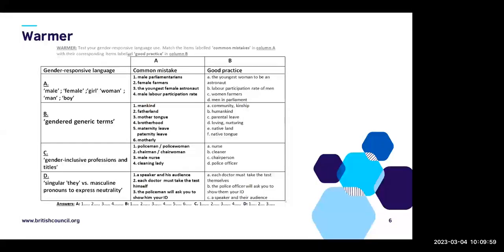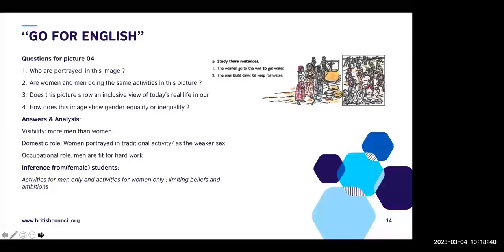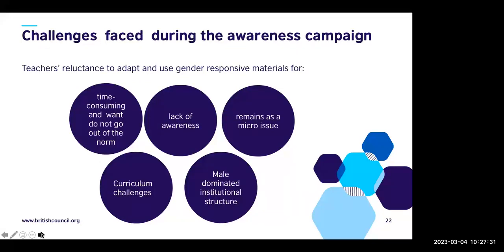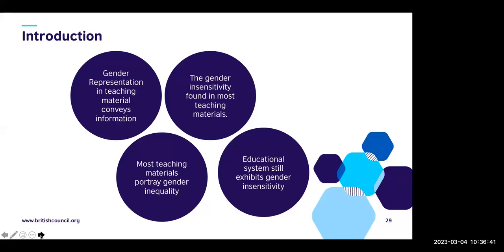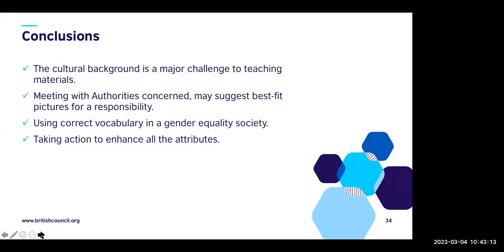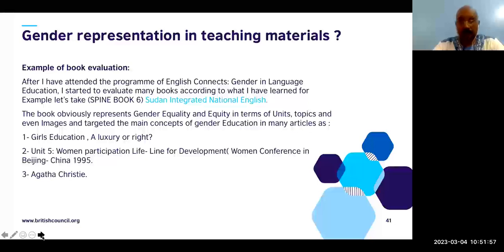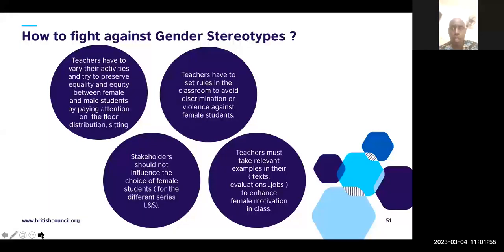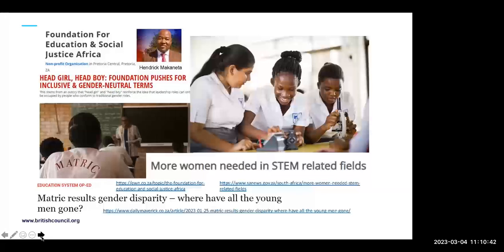TEA webinar | Gender representation in Teaching Materials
On 4 March 2023, the English Connects team presented this webinar about how to recognise and combat gender bias and stereotypes in language education.
In this webinar, six participants from the project showcase the work they carried out and explain the focus of their project.
Our webinars are usually held monthly and are completely free. Certificates are available for all attendees.
To receive news and updates about the English Connects webinars for teachers, join our Teachers Community of Practice via the Telegram App.